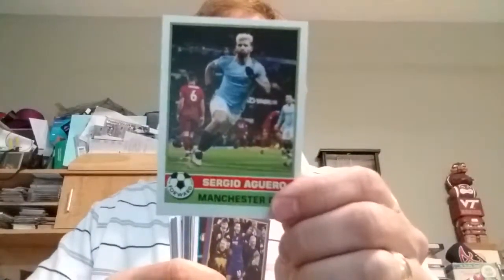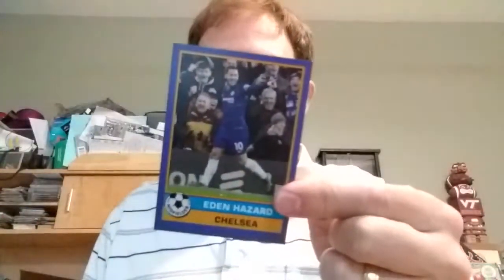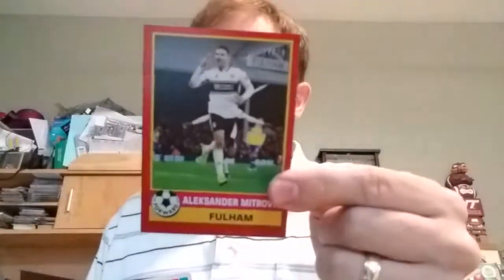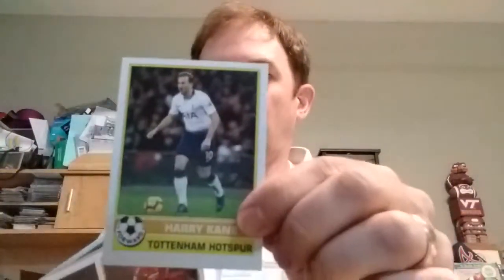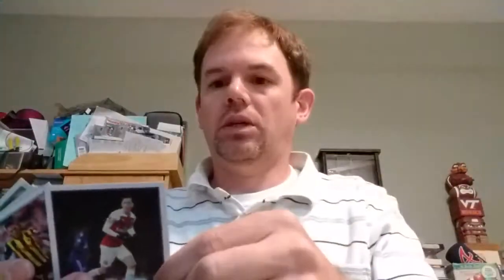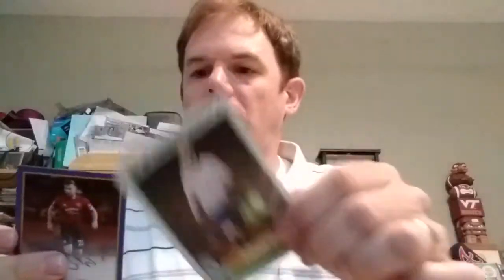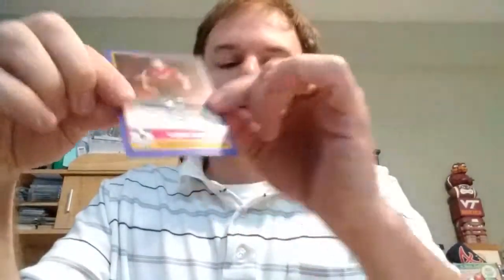2019 Topps On-Demand Set #5 - Premier League Inspired by ’77 Footballer - Print Run: 500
2 Set Break of 2019 Topps on Demand Premier League (1 Guaranteed auto each set)